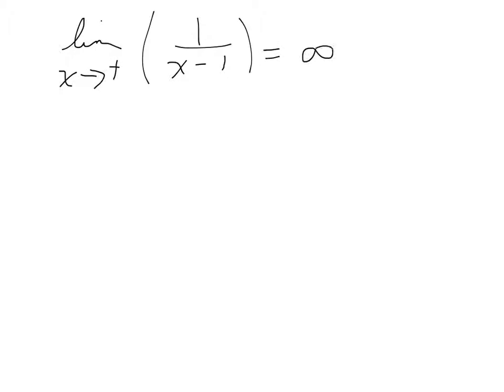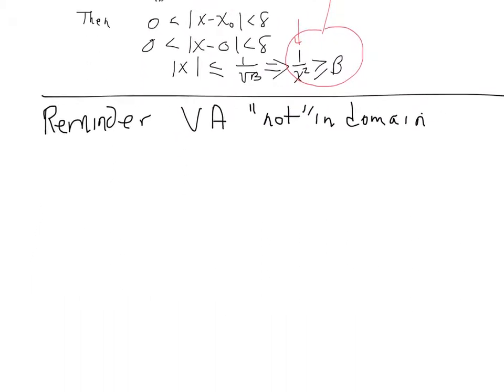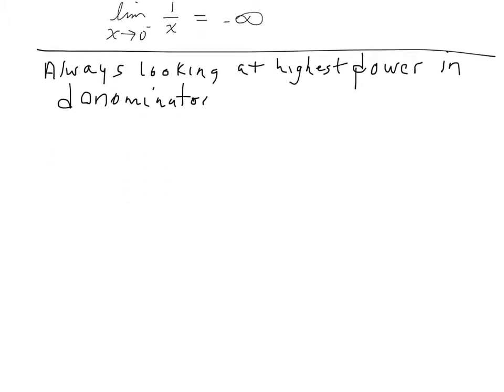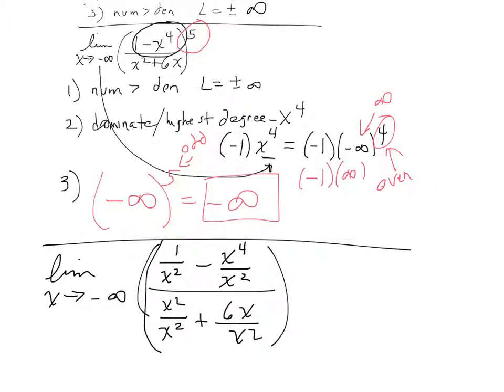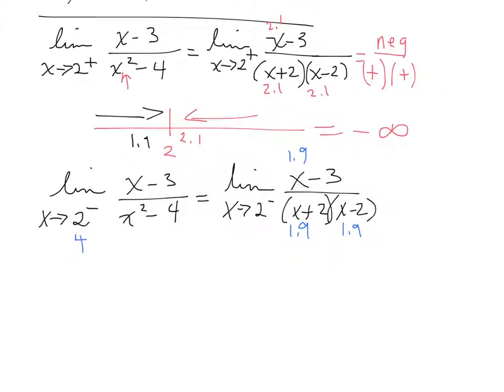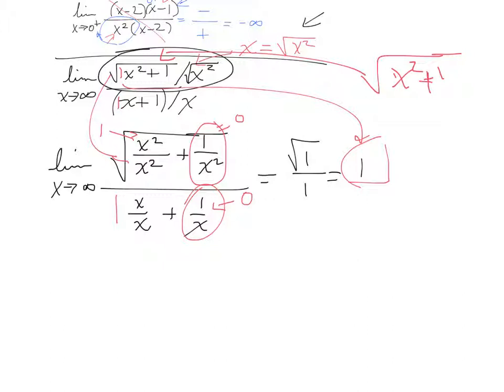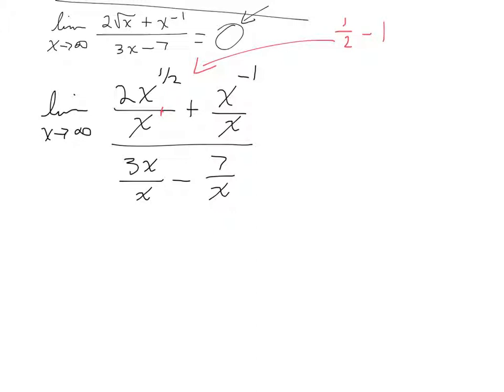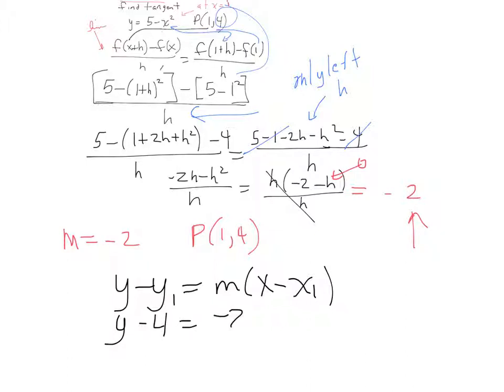MAT 1214 Infinite limit examples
Infinite limit examples